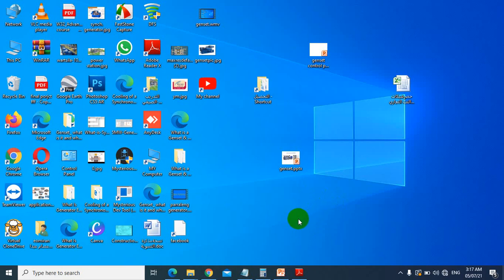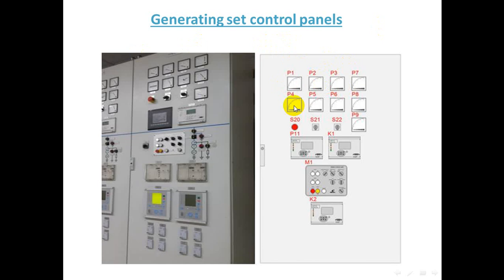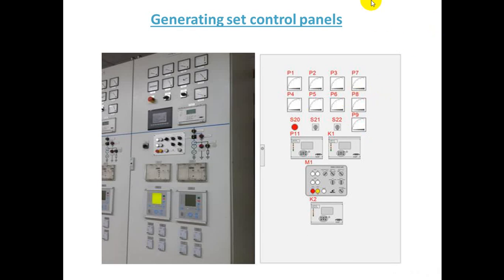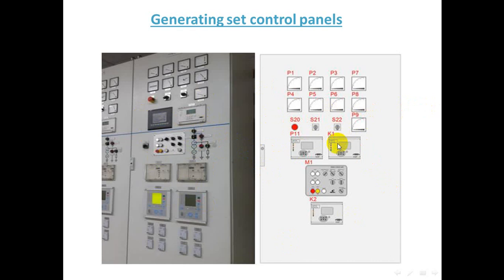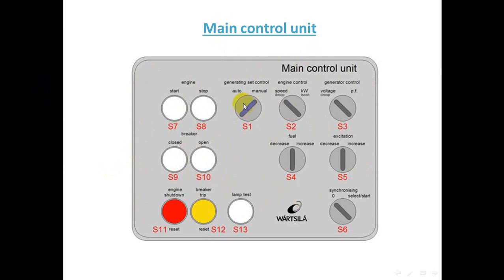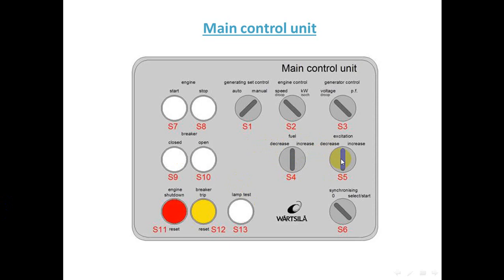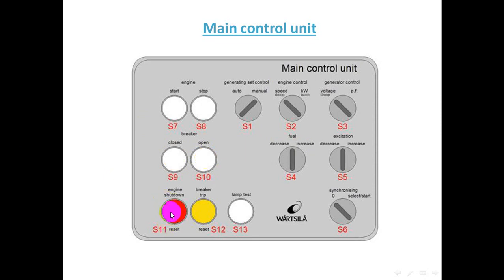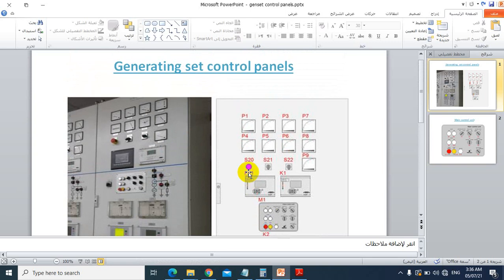Genset control panels.....The fifteen lesson